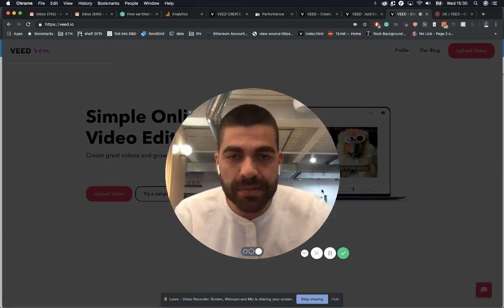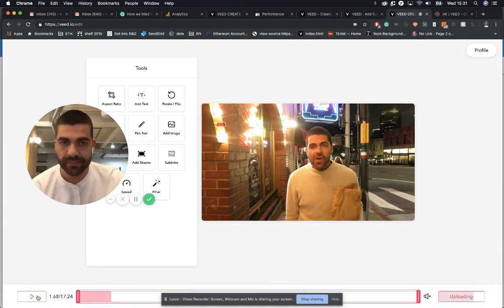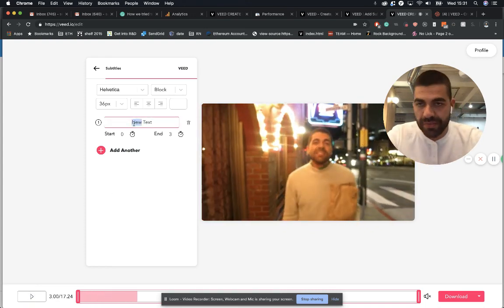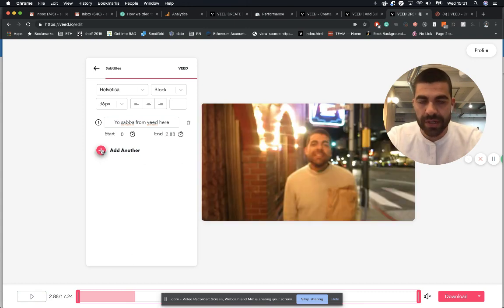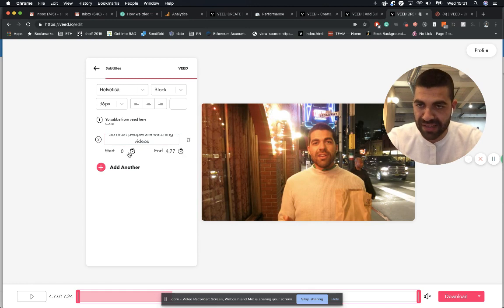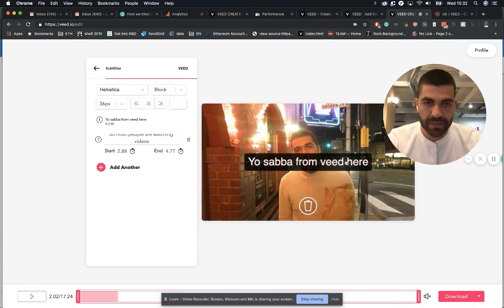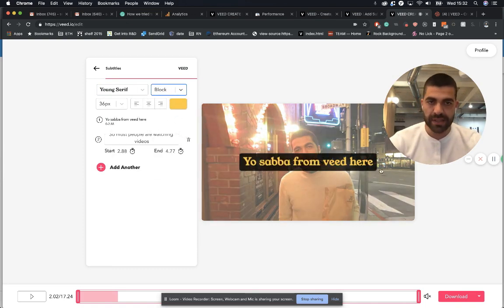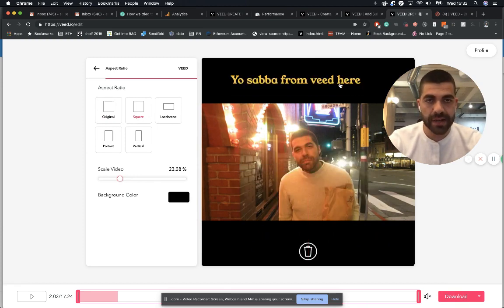Add captions to video online for free - tutorial - VEED.IO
Need to add subtitles / caption a youtube video online? Maybe you need to add subtitles to a Linkedin video or facebook video? With VEED you can add subtitles to your video manually or add subtitles from a .ass, .srt and .ssa file. We even have an automated subtitle tool that adds subtitles to a video automatically.

Adding subtitles to videos is really important as most videos are viewed on social media without audio. Our video editor lets you add subtitles to your video in just a few clicks. Play around with cool fonts, change color and orientation. You can also play around with resizing your text, moving it around and also rotating in on the canvas. We think this makes VEED the best place to add subtitles to a video online!